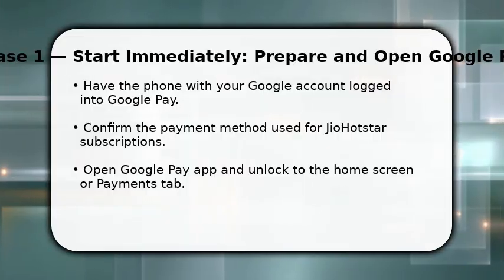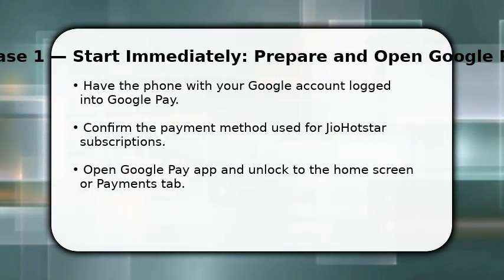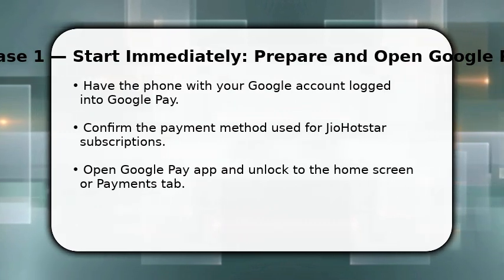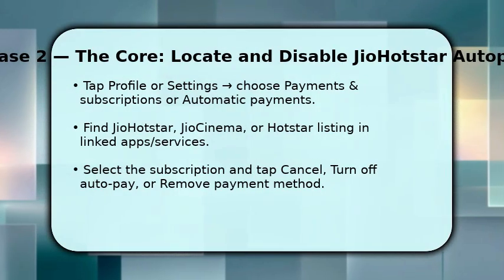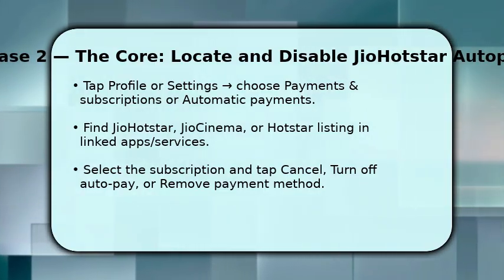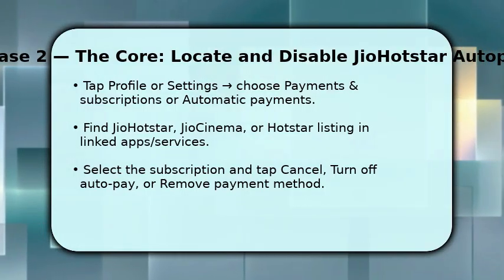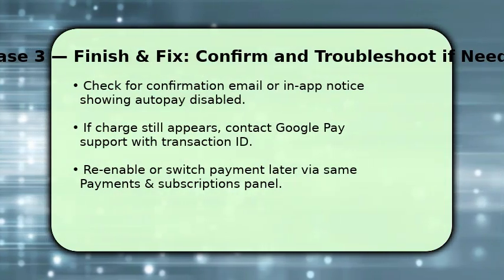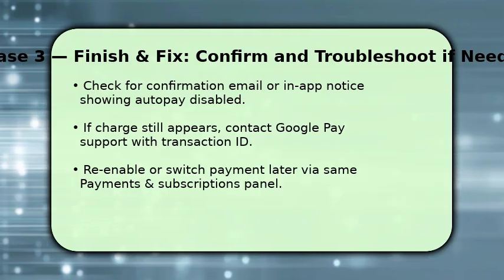How to Remove Autopay in Jiohotstar in Google Pay - Step by Step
How to Remove Autopay in Jiohotstar in Google Pay - Step by Step | 🔒 Surfshark VPN Deal — Stay private and secure. $1.99/mo + 3 Months Free ▸

Learn the detailed process of disabling autopay for Jio Hotstar in Google Pay with our comprehensive guide. Follow step-by extricate your payments and regain control over billing directly within this tutorial.

remove autopay, Jio Hotstar, Google Pay, disable automatic payment, manage subscriptions, bill payer settings, autopay removal guide, subscription management in Google Play, control your payments with Jio